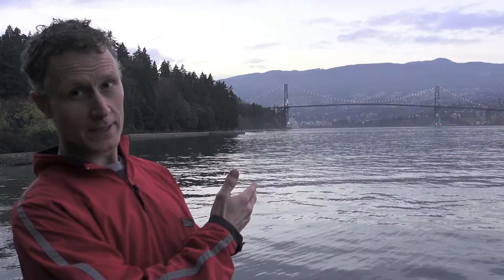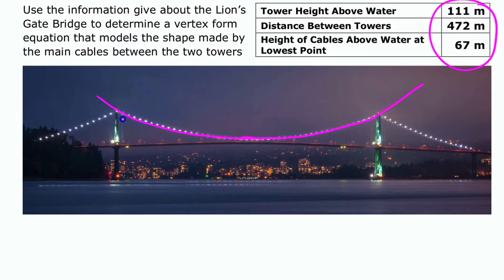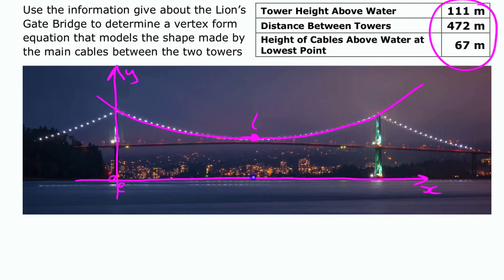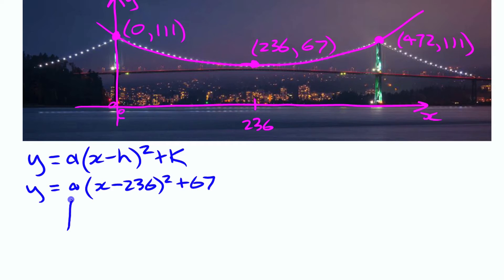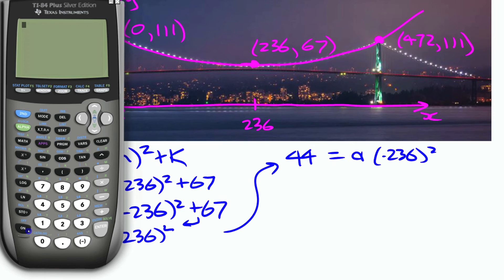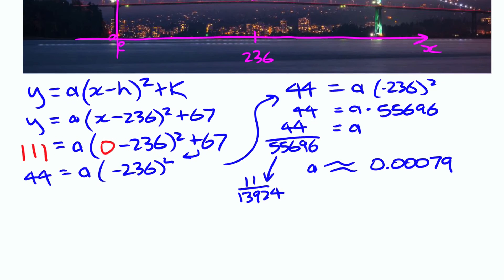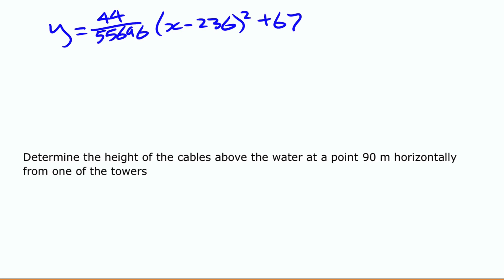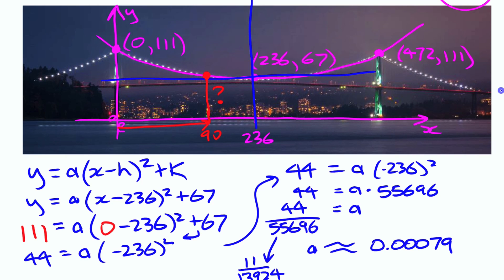The Lion's Gate Bridge... Modelling the Shape Using a Quadratic Function [Real World Pre-Calculus!]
Looking for pre-calculus math in the real world? The shape of the cables of Vancouver's Lion's Gate Bridge is modelled with a quadratic function. An equation is generated using known measurements of the bridge, and then used to determine an unknown distance.

Corresponds to chapter 3, section 3.1 in McGraw-Hill's Pre-Calculus 11, but also fits with the quadratic functions unit from almost any other Pre-Calculus course or textbook.

A PDF copy of the 'Video Guide' document used in these videos as well as lots of other resources are available